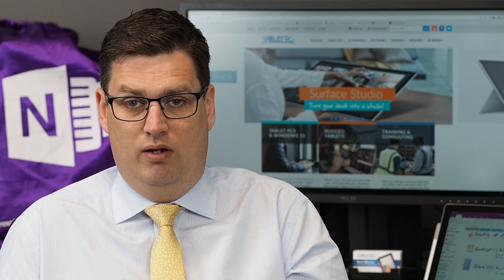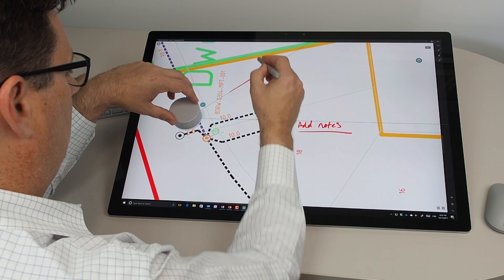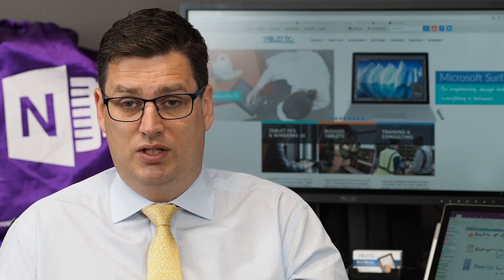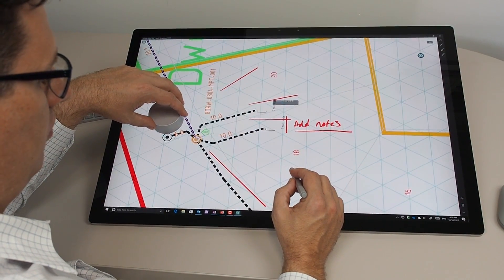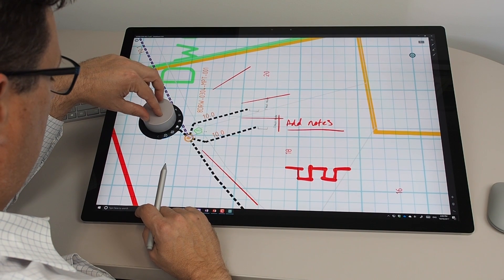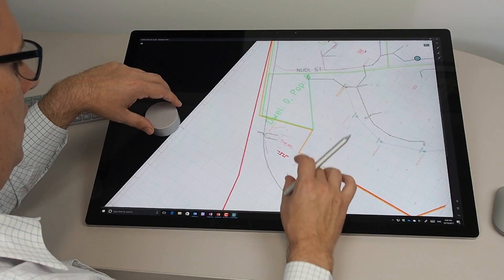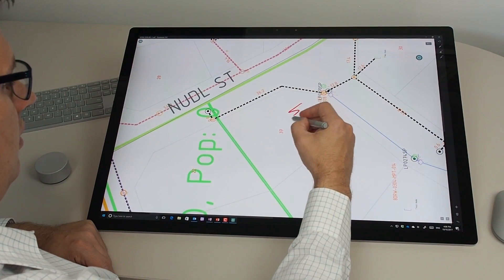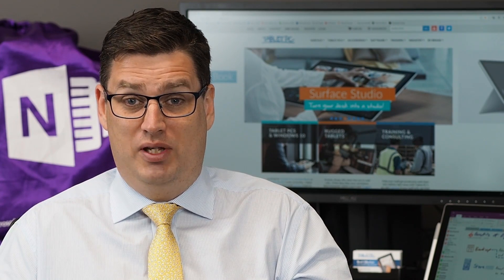Drawboard PDF on the Surface Studio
Do you work in the Architecture, Engineering or Construction industry? Then Drawboard PDF could be your document solution. In this video learn how you will benefit by using Drawboard PDF on the Surface Studio with the Surface Dial.